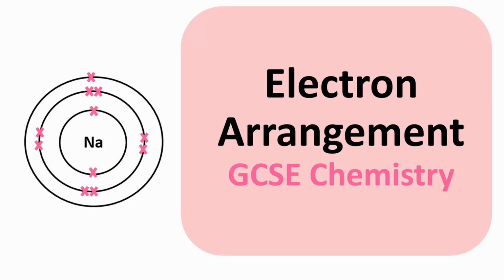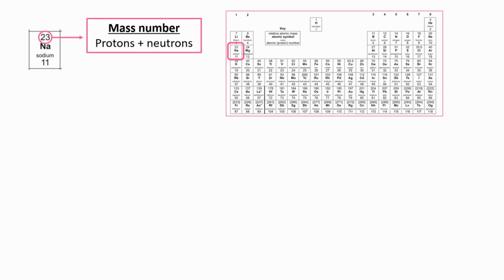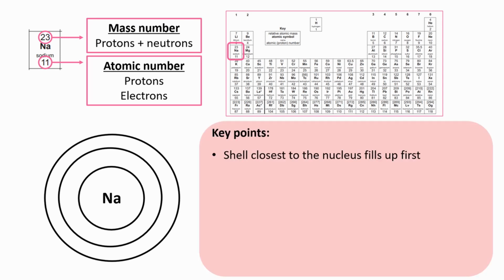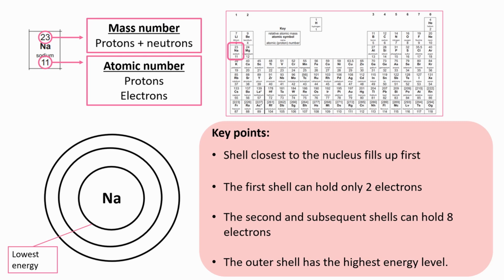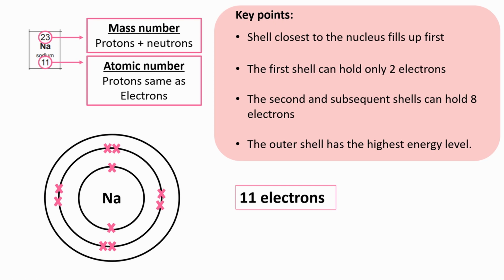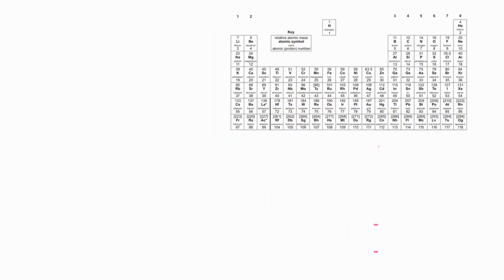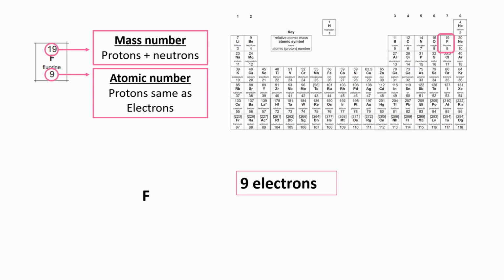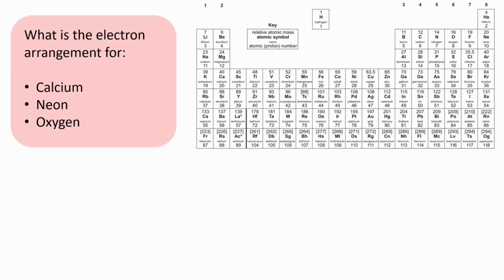What you need to know about electron arrangement - GCSE Chemistry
How to write the electronic structures of atoms with diagrams and numbers. There is also a practice question to try at the end.